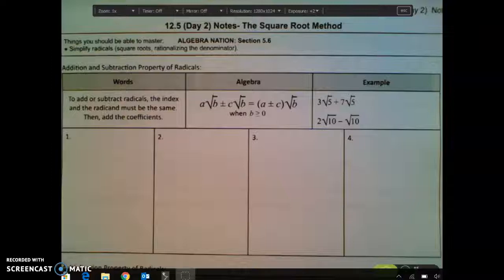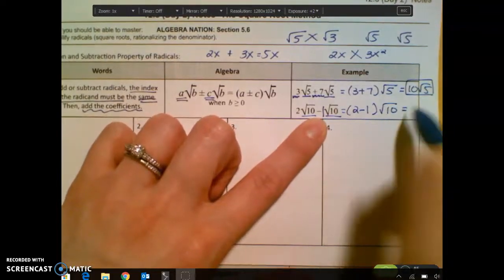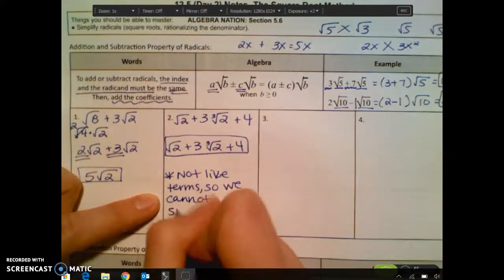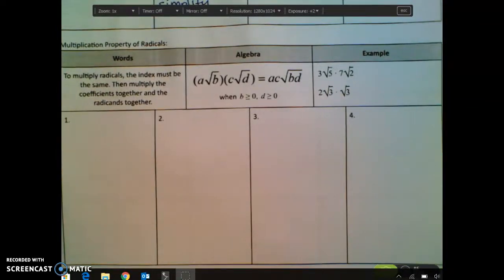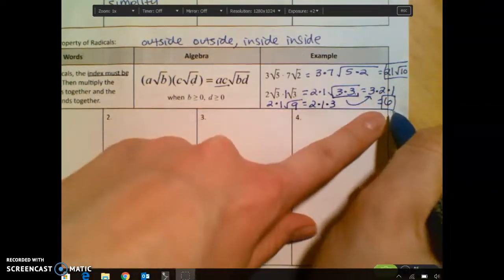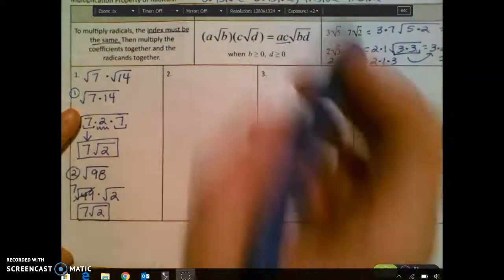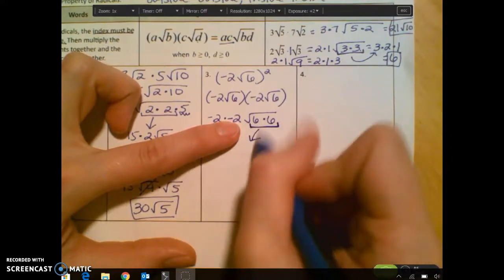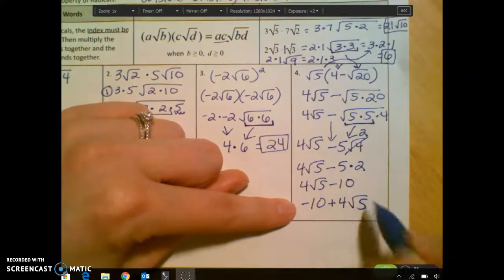12.5 (Day 2) Notes, Part 1 - The Square Root Method